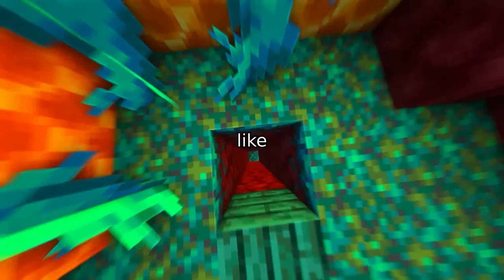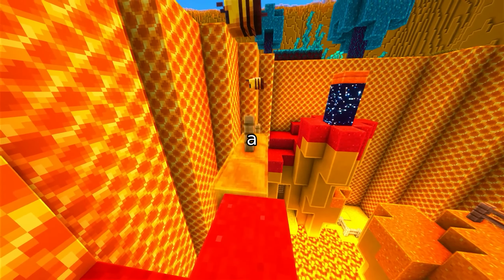This AI Trick Will BLOW Your Mind (ASP Secret)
🤖 Ever wondered how your phone or computer handles billions of operations without crashing? It’s all about timing—and a revolutionary new approach to digital circuit analysis is changing everything! 🔥

In this video, you’ll uncover how **Answer Set Programming (ASP)** is rewriting the rules of hardware design, catching hidden timing hazards, and slashing analysis times by 90% (yes, *90%*!). Learn how researchers compared encoding strategies to solve complex circuits like the 16x16 C6288 multiplier in under 4 minutes vs. 10 hours—and how **input-vector profiling** acts like a real-time traffic cop for chips, preventing glitches in everything from smartphones to self-driving cars.

Whether you’re an AI/ML engineer, hardware enthusiast, or just curious about the tech behind your devices, this deep dive covers:
✅ **ASP** as a puzzle-solving tool for circuits
✅ How to detect timing hazards that traditional methods miss
✅ Real-world case studies (C6288, B14) and mind-blowing efficiency gains
✅ The future of hardware reliability in AI-powered systems

This isn’t just theory—it’s the science keeping your tech fast, safe, and glitch-free. 💡

*Note: Intermediate to advanced viewers interested in AI/ML, hardware engineering, or circuit analysis.*